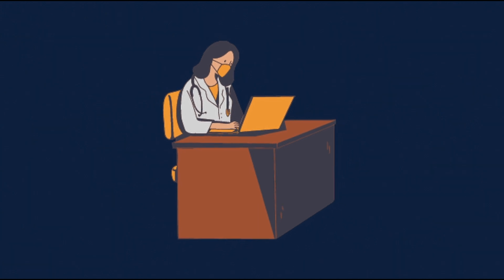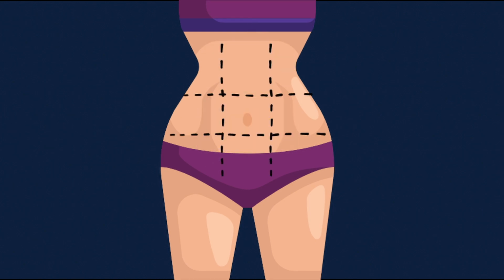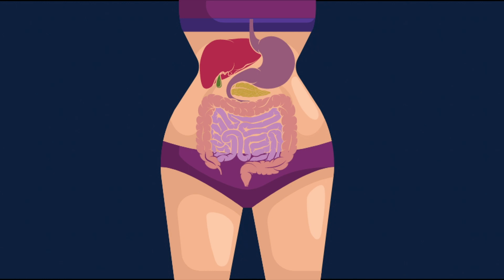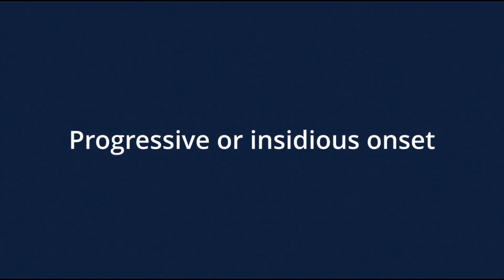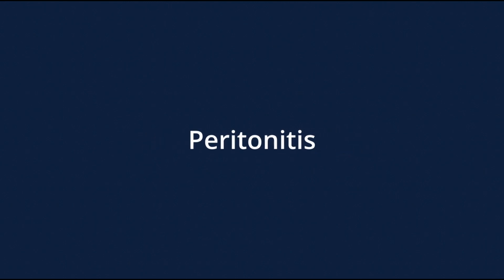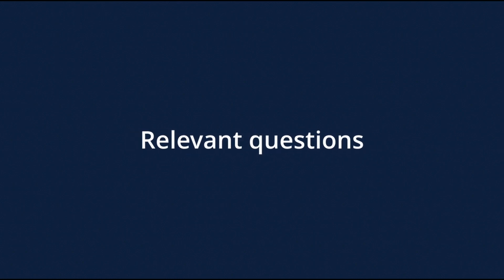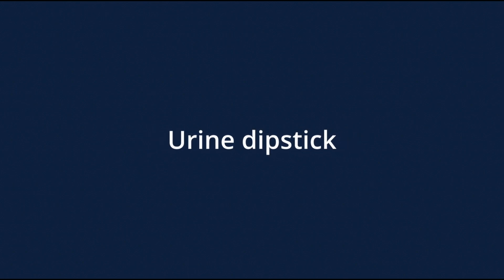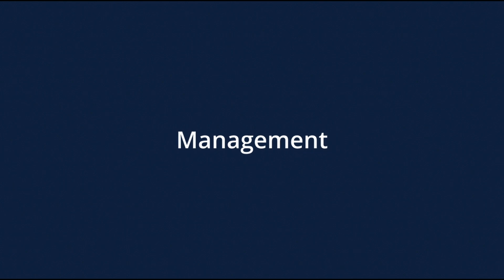Guide to diagnose and treat abdominal pain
Abdominal pain is a common presenting complaint doctors encounter in primary care. In this video, you will learn to assess and diagnose abdominal pain.
0:00 Intro
0:27 Anatomy
1:03 Case scenario
1:11 SOCRATES
1:21 Site
2:29 Onset
3:03 Characteristic
3:35 Radiation
3:56 Associated symptoms
4:56 Timing
5:11 Exacerbated/relieving factors
5:40 Severity
6:03 Woman of childbearing age
6:33 ICE
6:51 Psychosocial
7:13 Past medical history
7:17 Drug history
7:29 Risk factors
7:39 Family history
7:43 Travel history
7:49 Examination
8:17 Diagnosis
8:28 Investigations
9:08 Management

GP Training in the UK | Junior Doctor Life